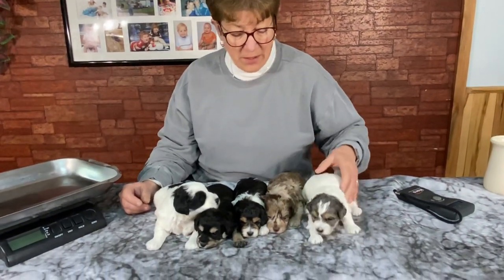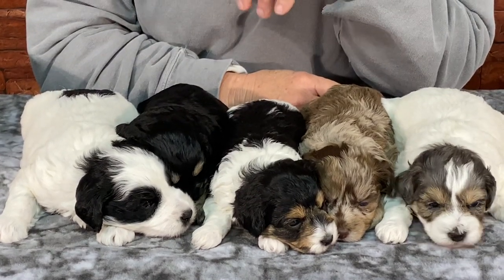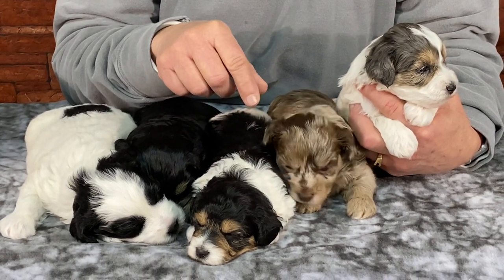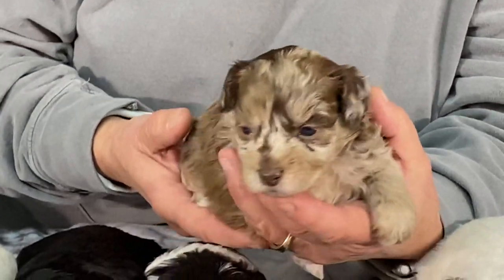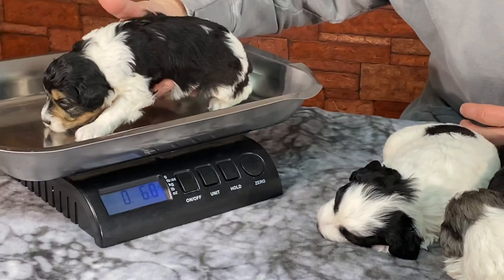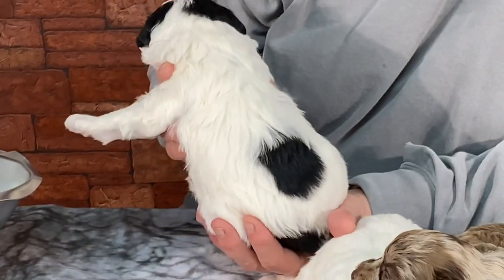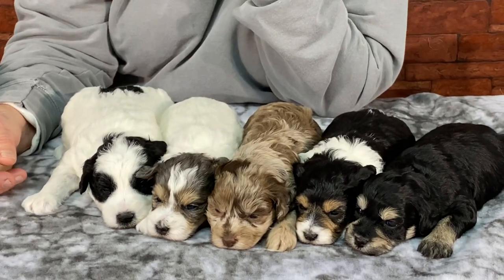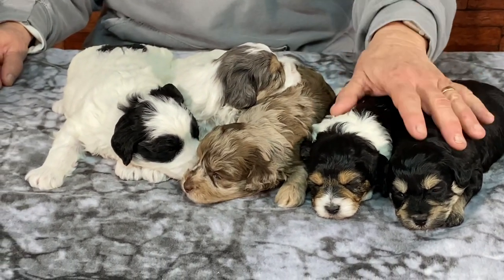Cinder's schnoodle puppies - November 11, 2020 THIS LITTER IS SOLD